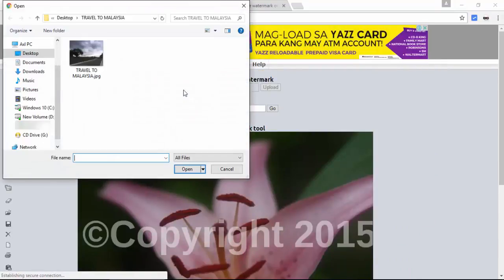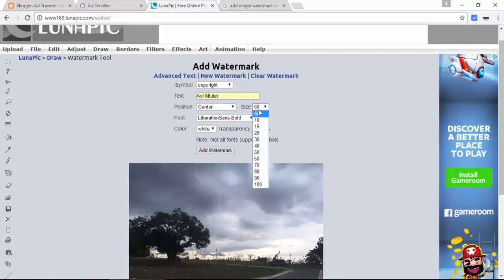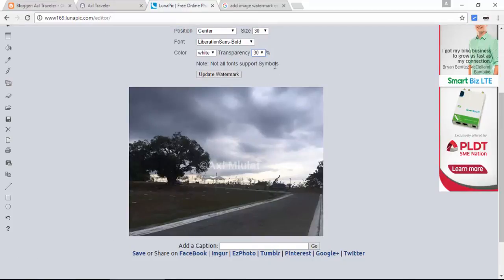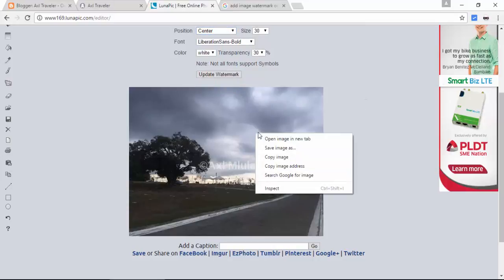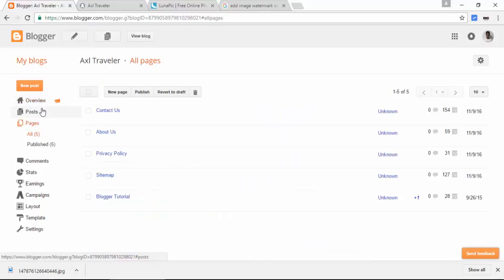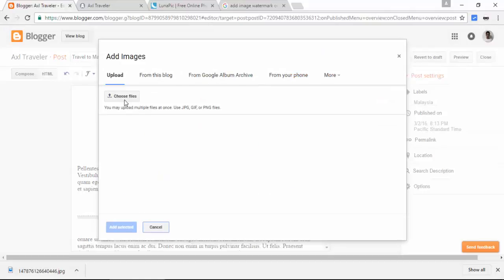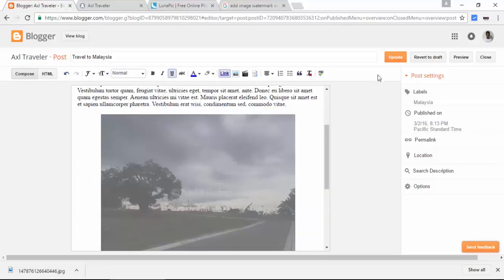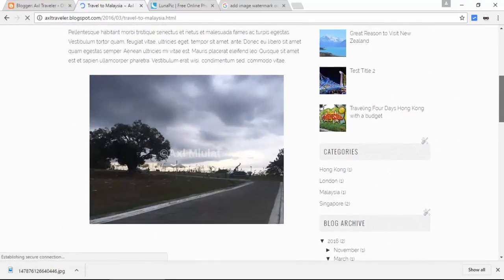35 Adding Watermark to Images